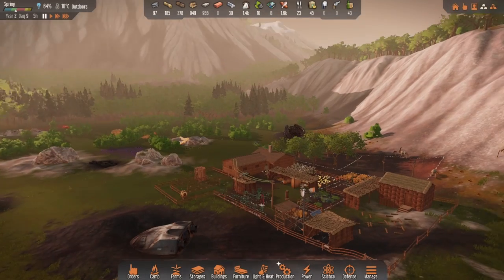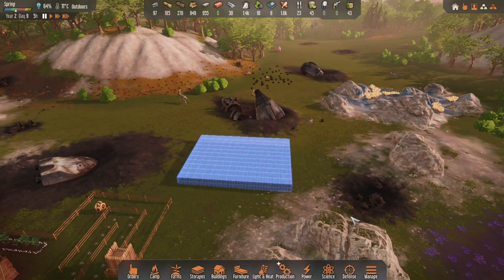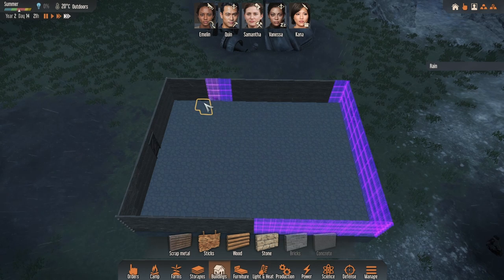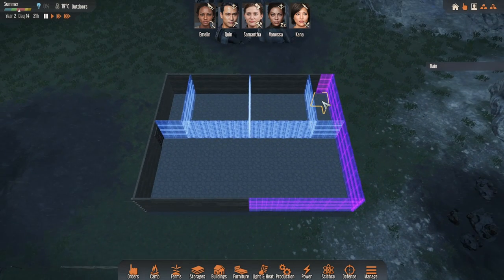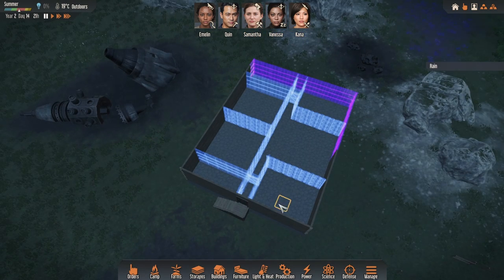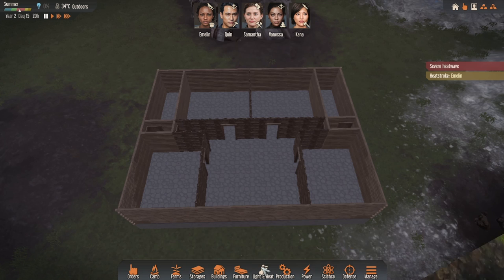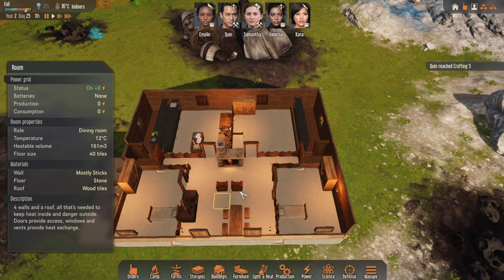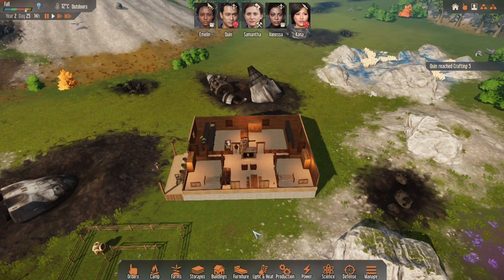Perfect Winter Starter House Layout Guide in Stranded Alien Dawn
Today we're looking at building the perfect starter house for winter in Stranded: Alien Dawn. Whilst covering the build itself I'll also recommend various ways to improve warmth for winter.

As this is a larger build I would recommend having a second fireplace in the central room if you find winter to be particularly bitter. Just place it on the wall opposite.

Lets Socialise!

Live Content Schedule: (BST - Oct - 2022)
► Mon: 6pm Twitch
► Tue: -
► Wed: 6pm Twitch
► Thu: -
► Fri: -
► Sat: 6pm Twitch
► Sun: -